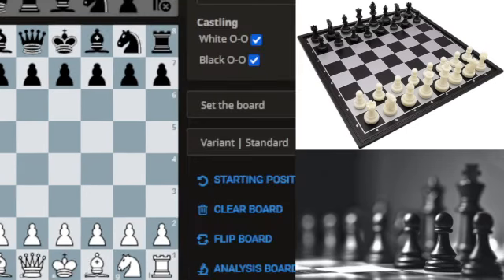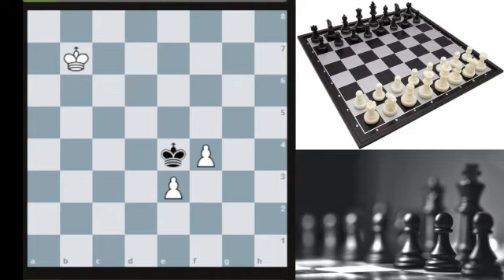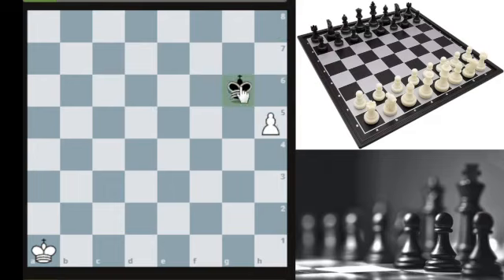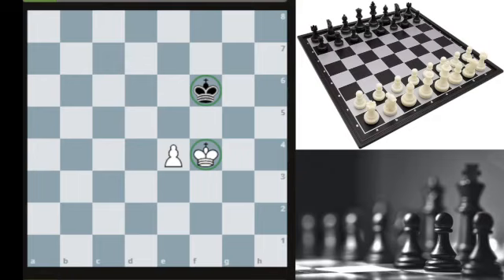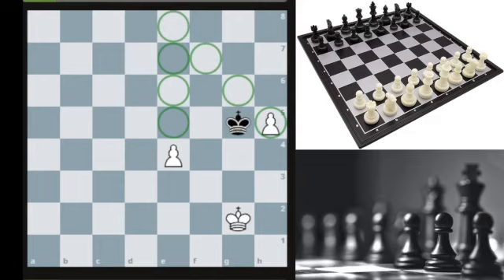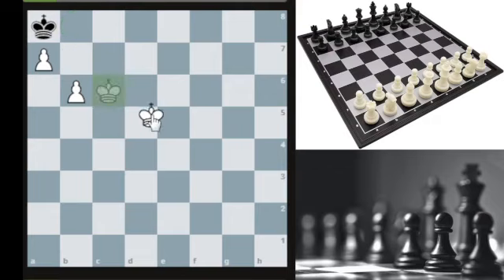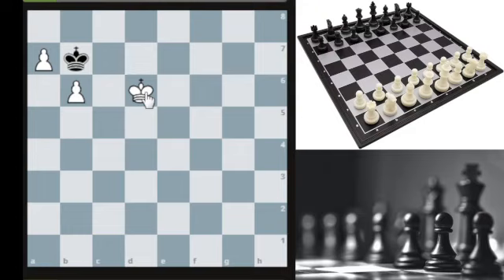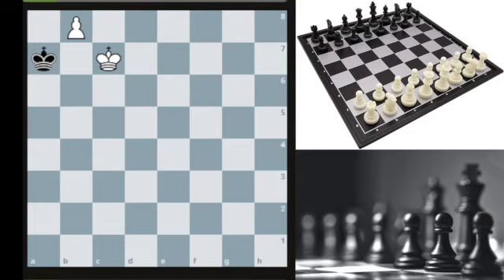Queen vs 2 healthy Pass Pawn